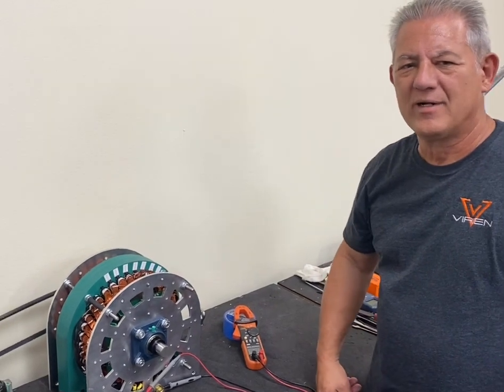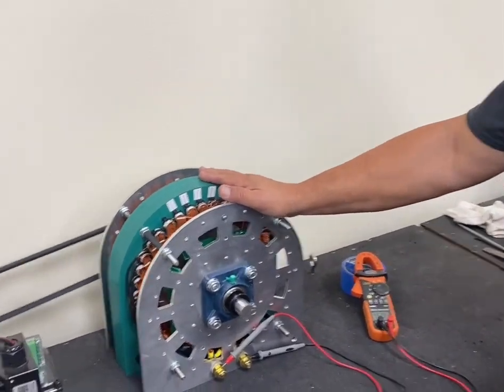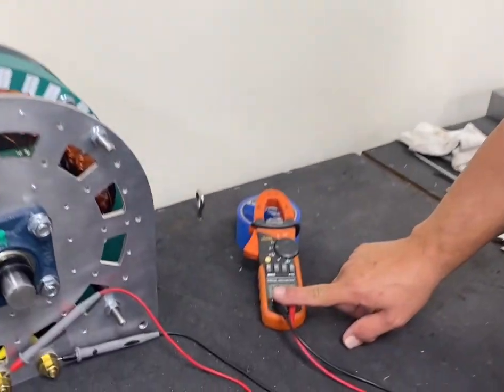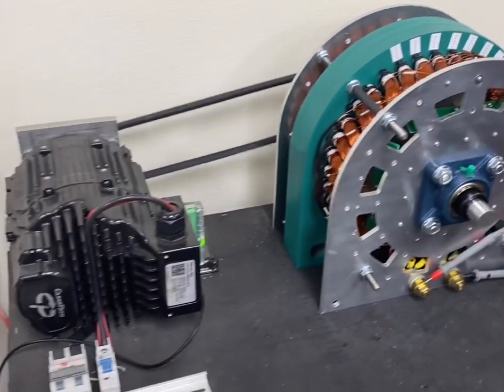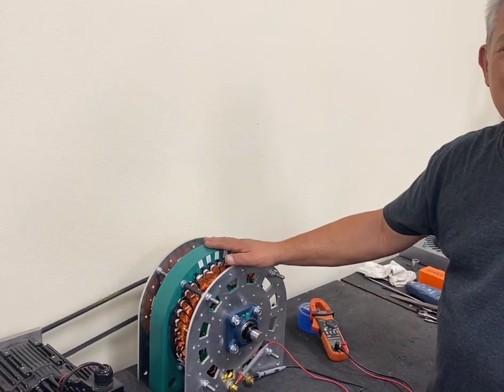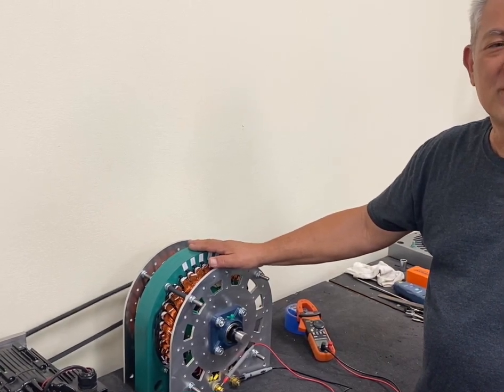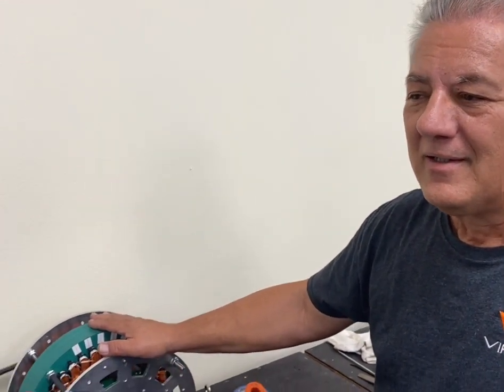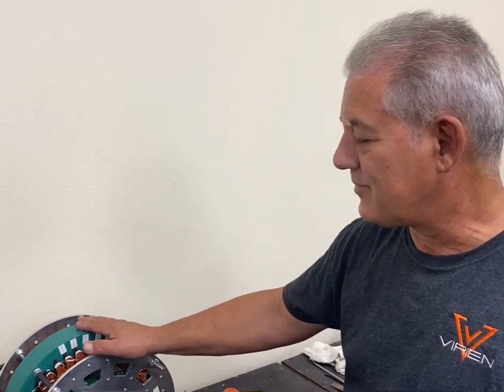15 Kilo Watt Permanent Magnet 9 Phase Generator demo.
Recent Design Upgrades on our 9 phase permanent magnet generator prove successful as we can see that at only 1300 rpms the amount of voltage has dramatically increased to 450 volts.
The design is flexible as well an can be customized to meet you system demands.
Here we're doing a free running test with  no load, it's  just for voltage output. You can see it's
running as you see there is 1300 RPM and putting out just about 450 volts
and that's unloaded but if you put a load on it depending on how much of a load it is, it will come down 40 to 50 percent if you're really load it hard.